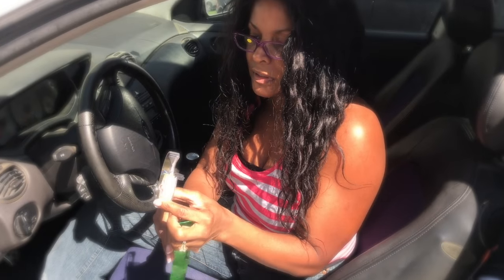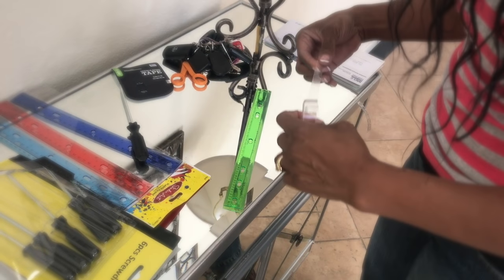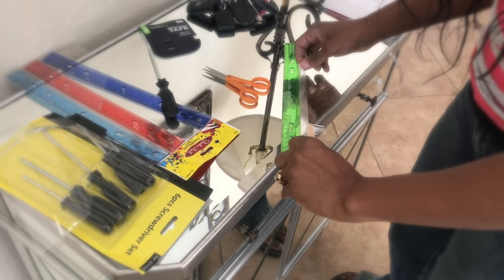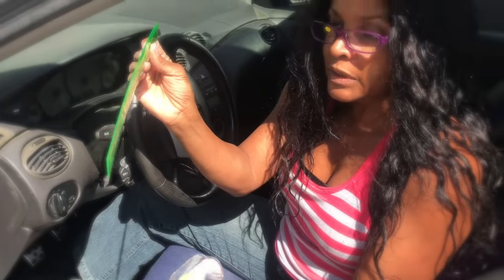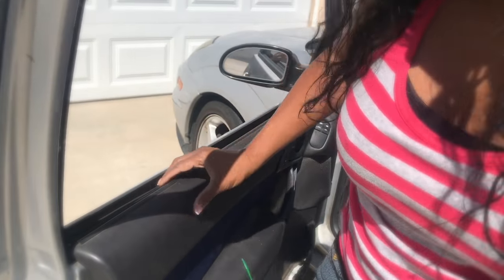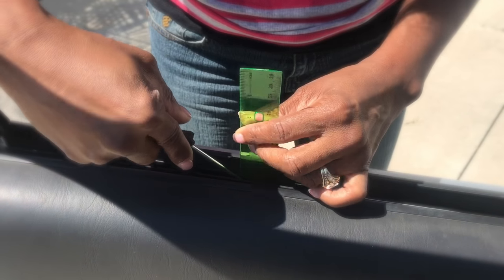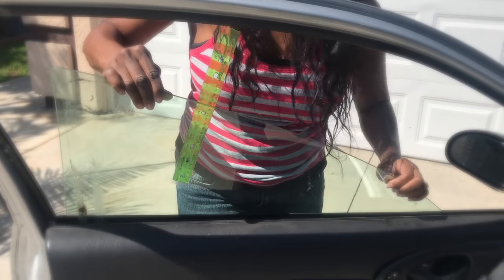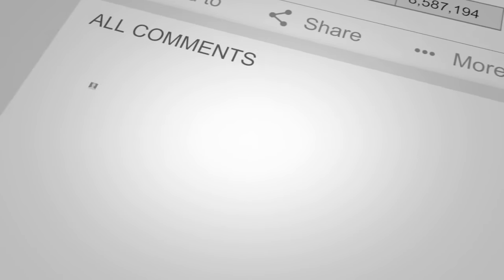Car window won't go up? How to fix your car window quickly for cheap/Free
🌹My new book HOW TO MAKE $1,000 PER DAY PROFIT LEGALLY SELLING CARS AND BECOME A MILLIONAIRE QUICKLY USING A FEW SIMPLE STEPS WHEN YOU HAVE VERY LITTLE MONEY